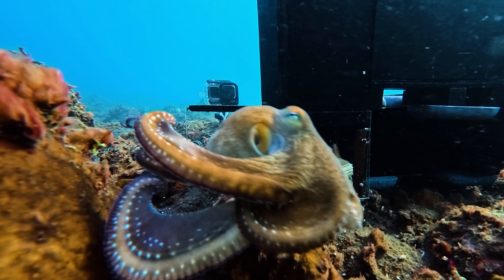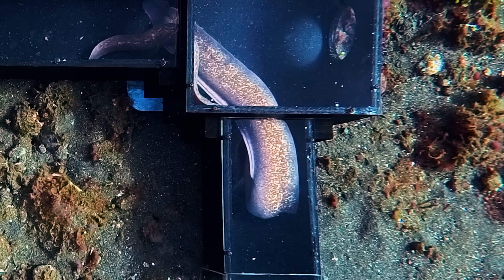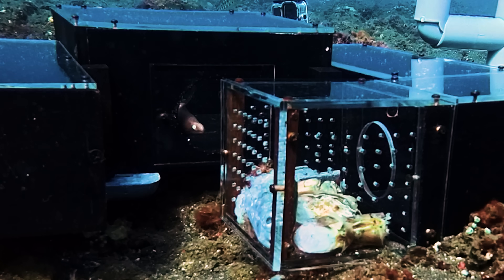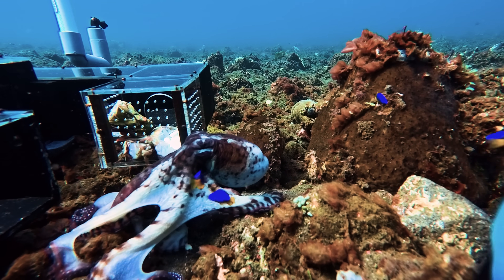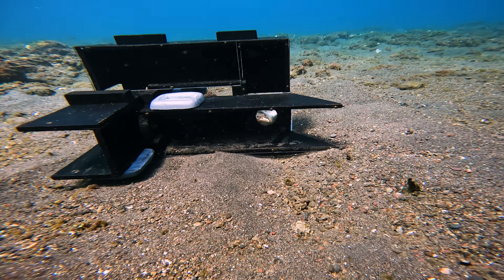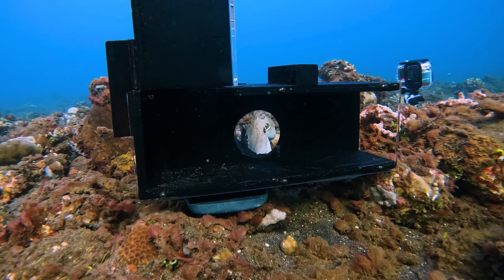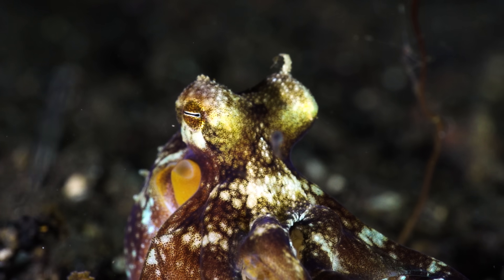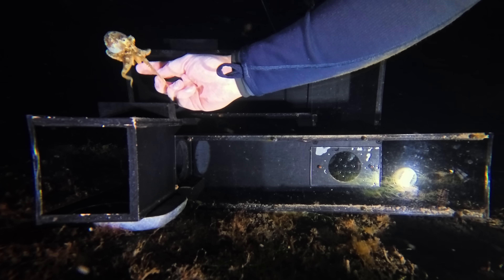Wild Sea Creatures vs Maze: Can They Solve It?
I built three mazes, dropped them in the ocean, and tested whether wild sea creatures could find the seafood prize waiting at the end. The mazes were visited by a whole host of animals, from moray eels and mantis shrimps, to pufferfish, stingrays, and of course, octopuses. This scientific experiment tested intelligence, persistence, and decision-making, revealing how different species are adapted to survive in the ocean in their own unique ways. And the results? Incredibly unexpected.

I’m exploring the remotest and deepest parts of the ocean and showing you all the best bits. This channel is full of adventure, education, and experimentation.